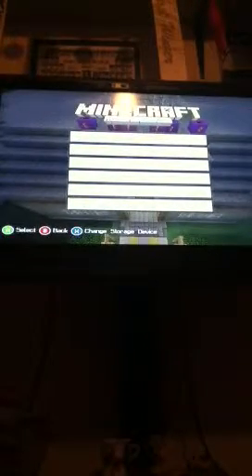How to make a dispenser cannon on Xbox 360 minecraft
My brother showed me how to do this I kinda broke it but u will do better than me lol have some fun